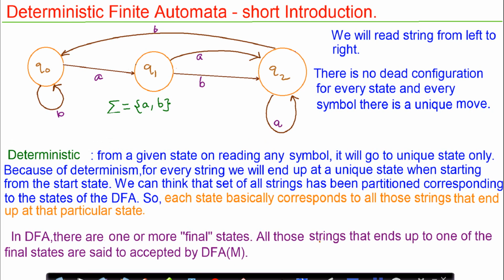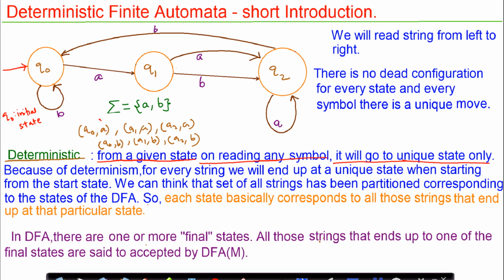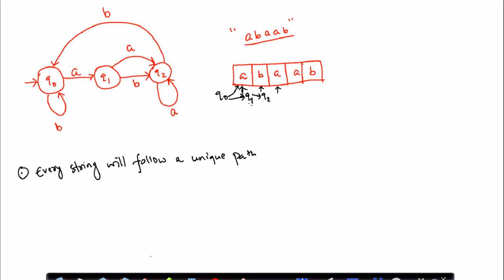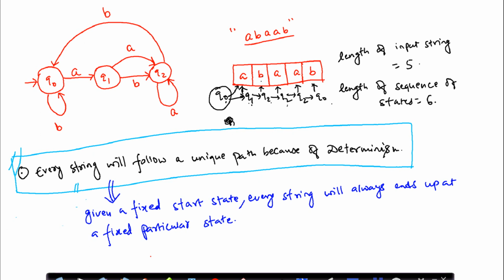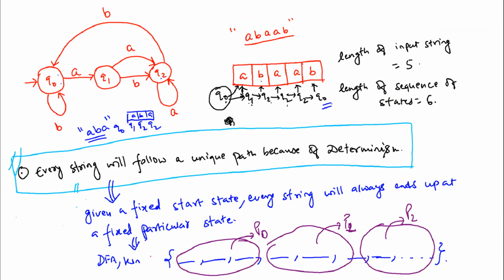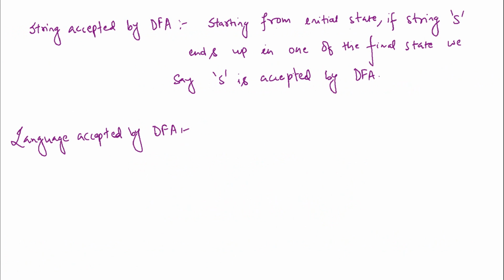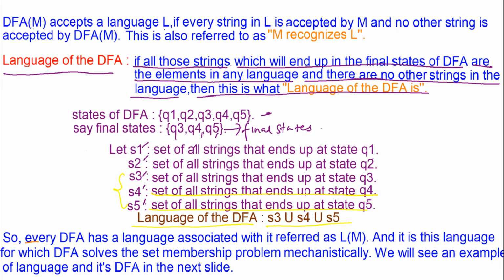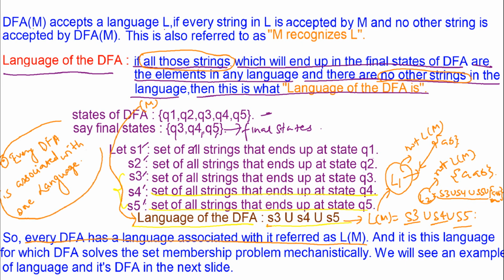Theory Of Computation 6 : Intoduction to Deterministic Finite Automata